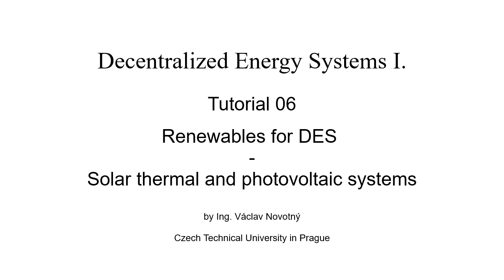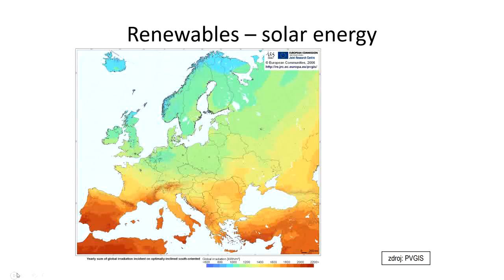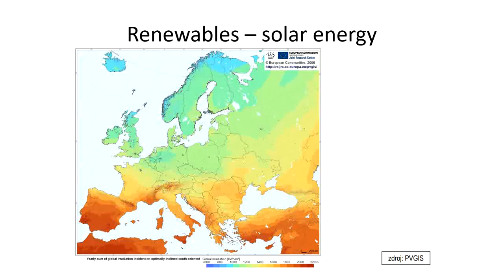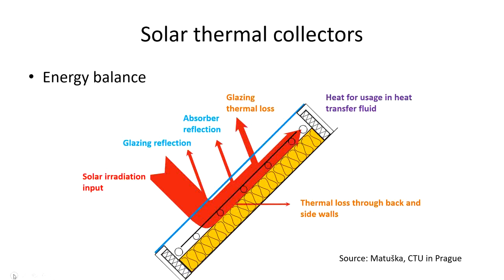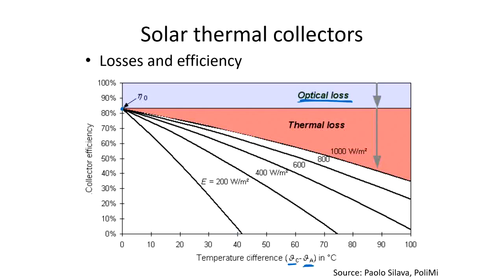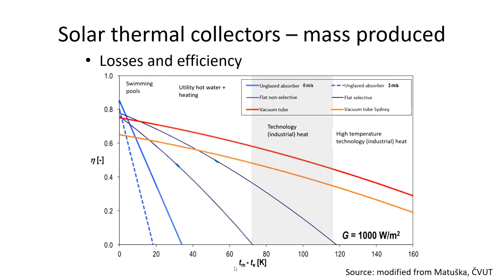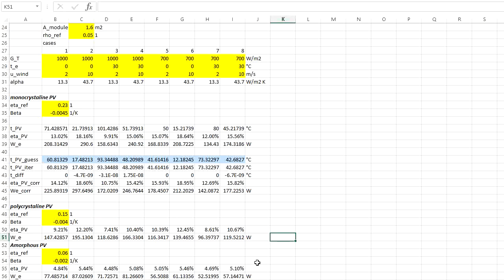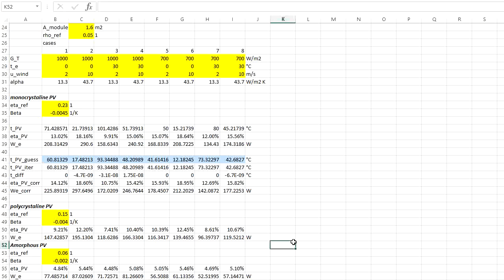DES tutorial 06 - Renewables - solar thermal and photovoltaic systems